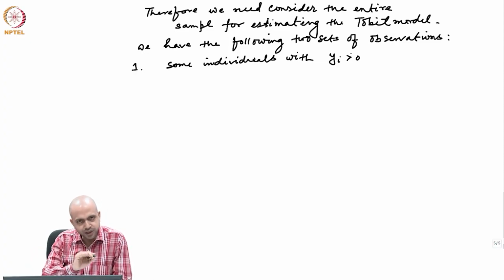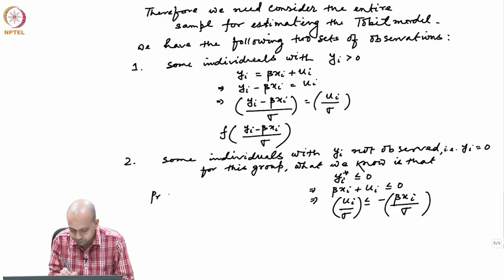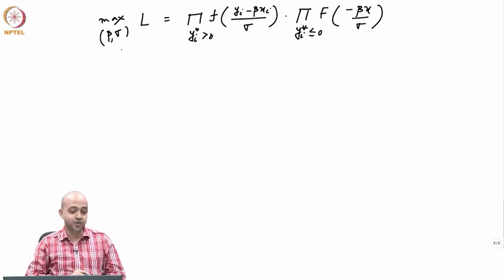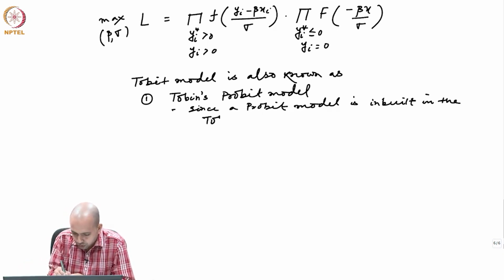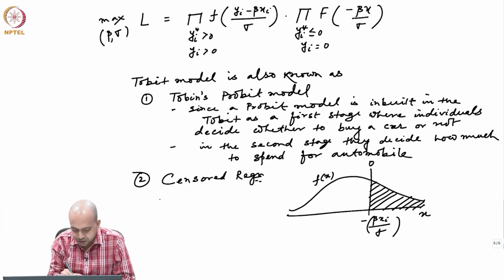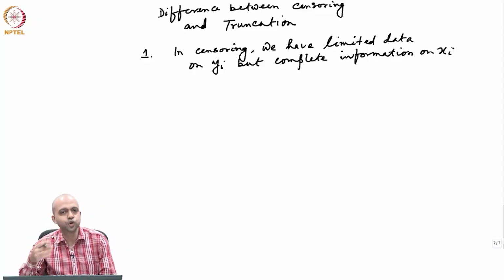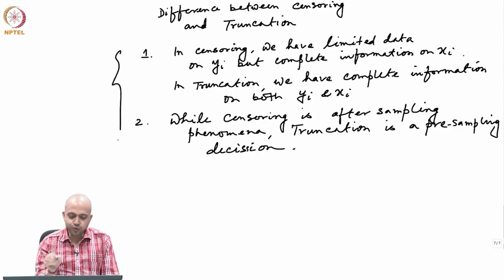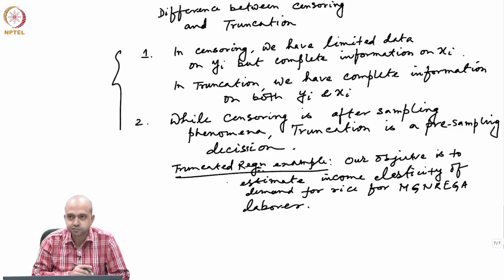Qualitative Response Models- Probit and Tobit Models Part - 3